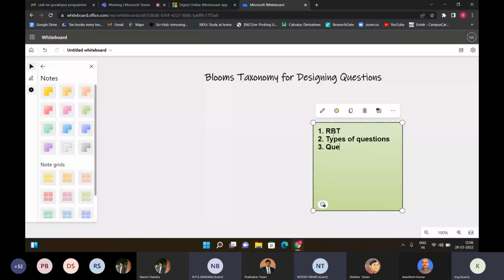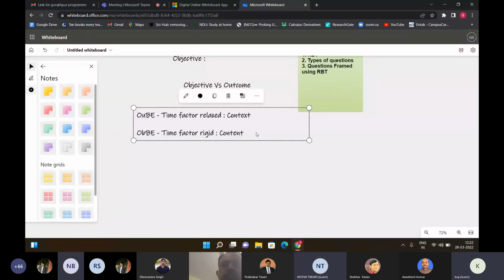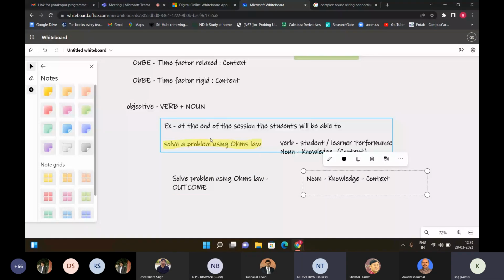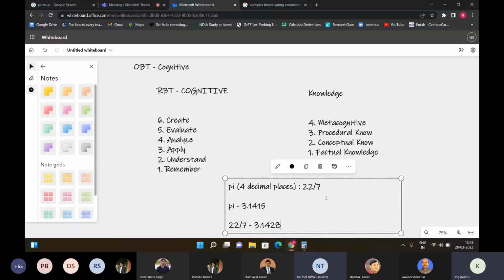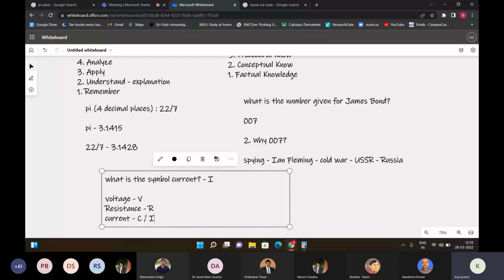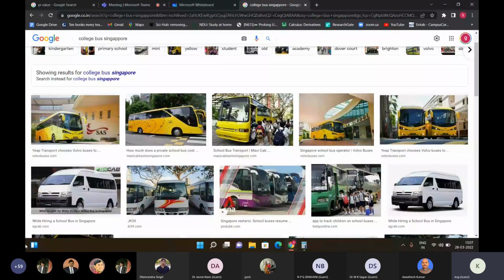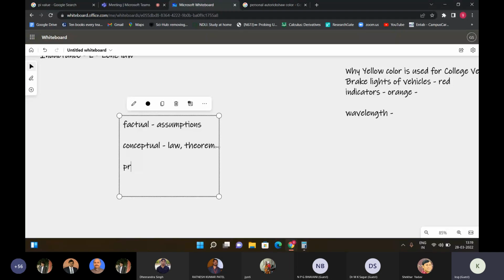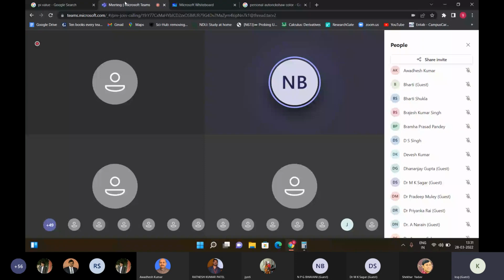Lecture by Dr K S Giridharan on Use of Bloom’s Taxonomy for design of questions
One Week Online FDP  on "EXAMINATION REFORMS" Organized by All India Council for Technical Education (AICTE) and Madan Mohan Malaviya University of Technology, Gorakhpur from 26th to 30th March 2022